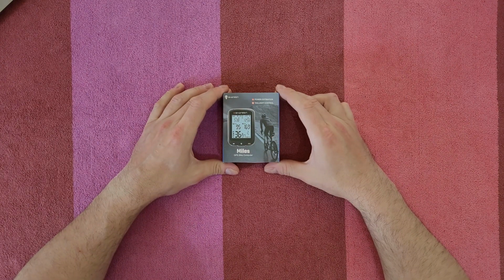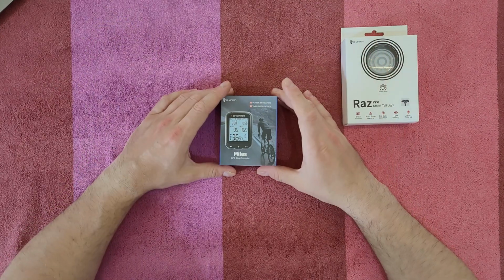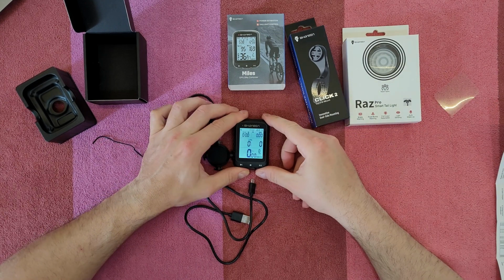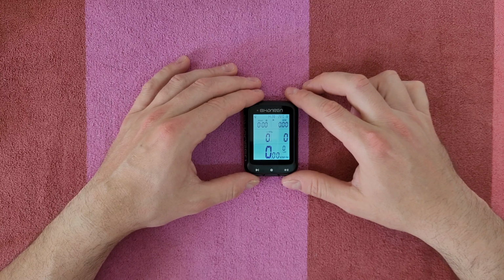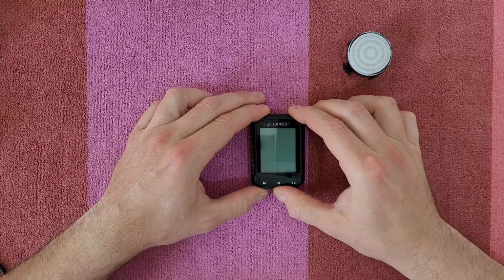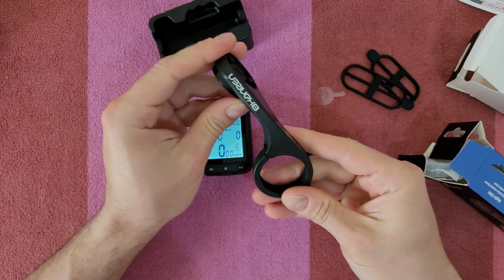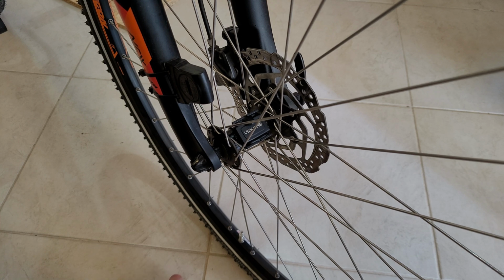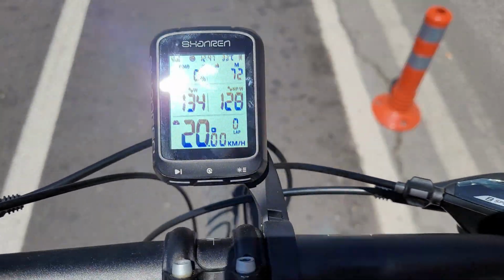Testing an affordable bike computer - Miles GPS bike computer full review!!